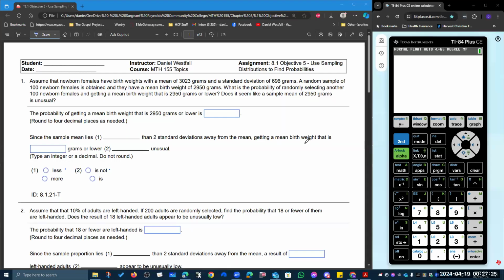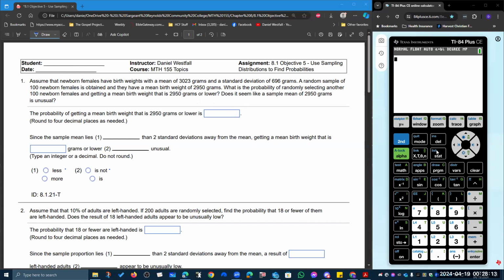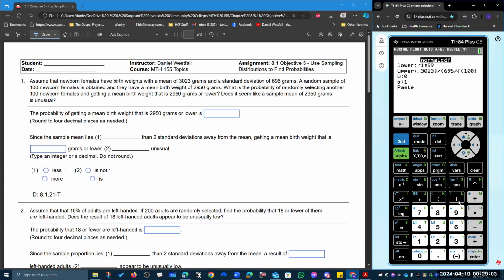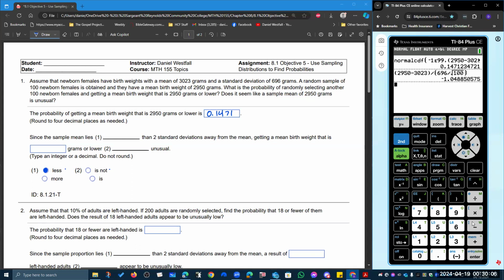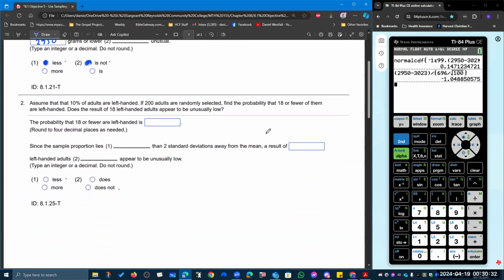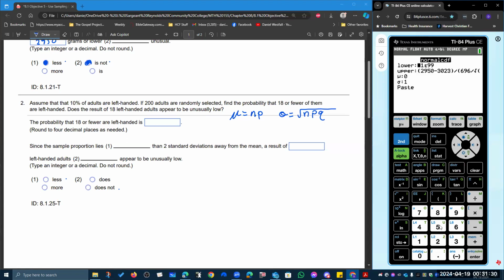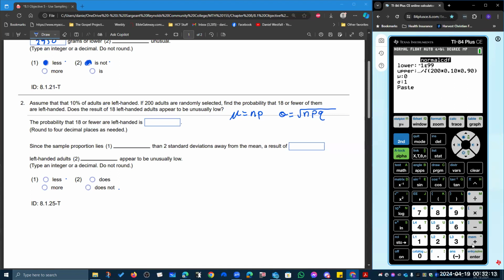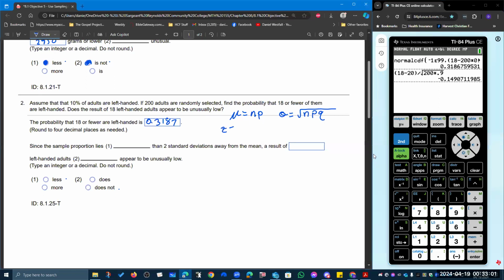MTH 155 8.1 Objective 5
Use Sampling Distributions to Find Probabilities